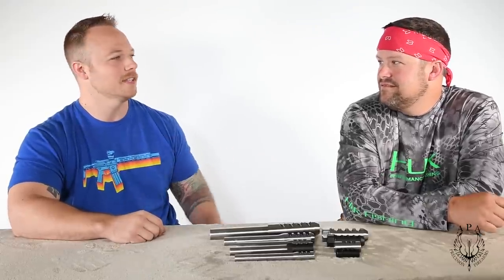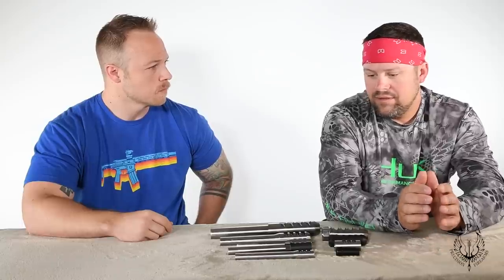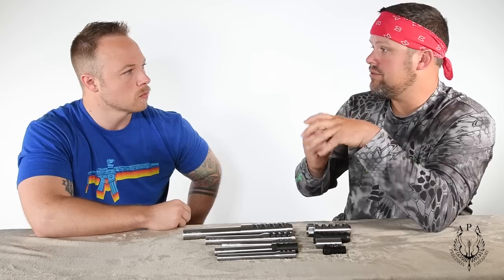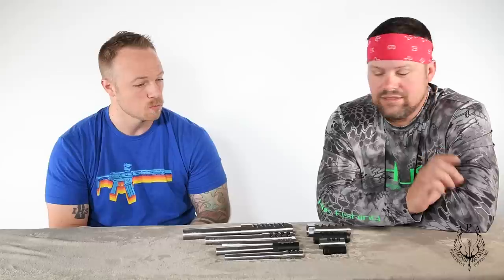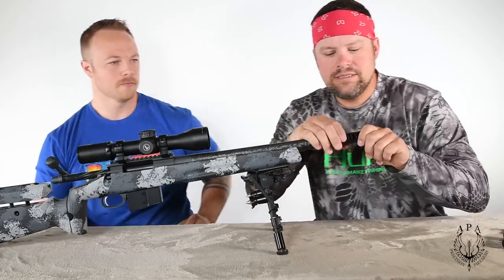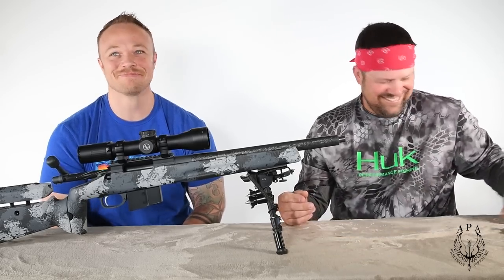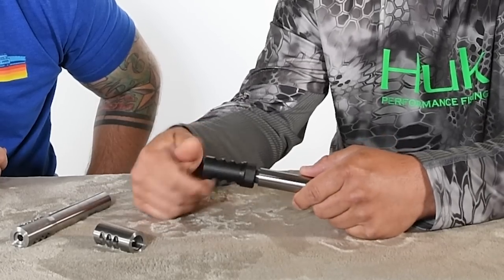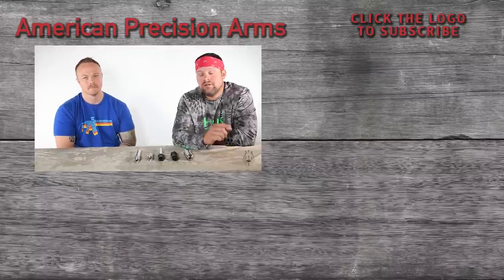How To Choose A Muzzle Brake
Jered Joplin and Daniel Miller explain how to choose a muzzle brake - including what size, measurements, how it will look on your rifle, expectations, and also how to clean your muzzle brake.